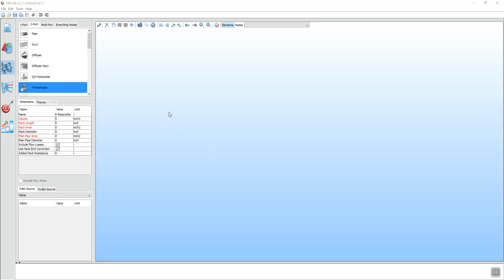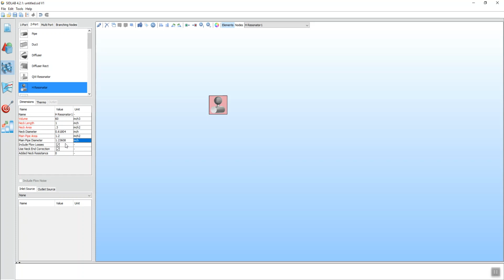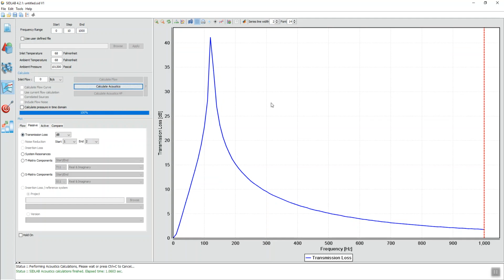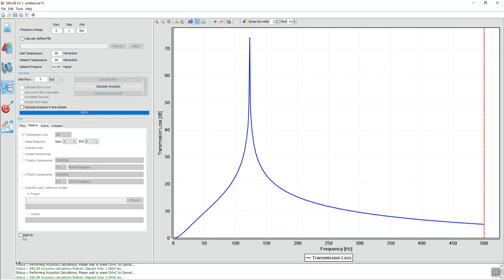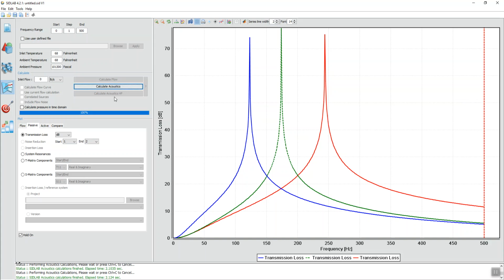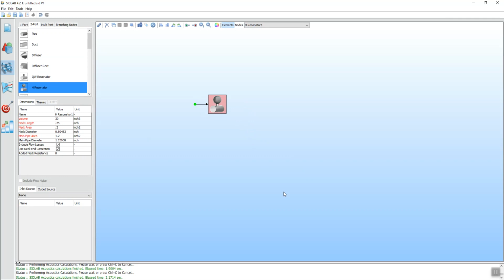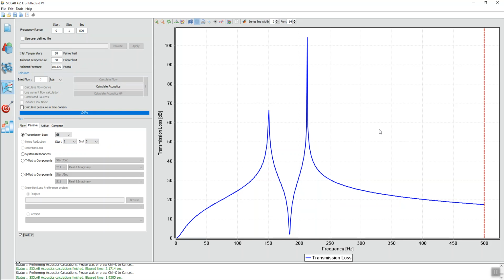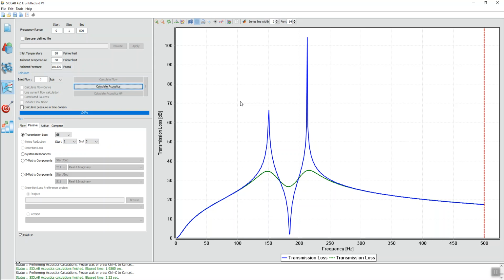SIDLAB Helmholtz Resonator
This Video discusses the Helmholz Resonator 2 port Element.

0:13 Model Creation
0:29 SIDLAB Help Helmholz Resonator Theory
0:40 Example single Helmholz Resonator Create Simple Model
Parameter, Volume, Length, Area, Pipe Area,...
2:00 Calculate Transmission Loss of single H-Resonator
3:30 Change Volume of Resonator
4:10  Change Neck Length
4:50 Change Neck Area Parameter
5:50 Add 2nd Helmholz Resonator (Issue with Anti-Resonance)
7:10 Increasing Neck Resistance

A big 'Thank You' to Dan Kato for creating the video.